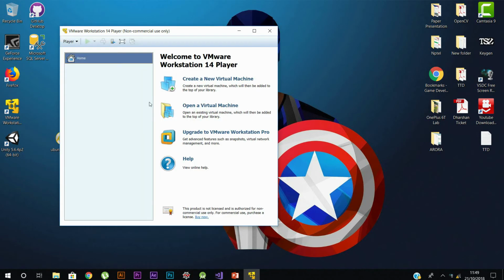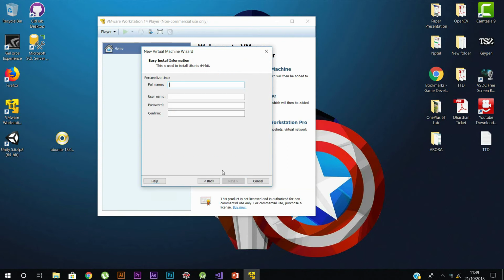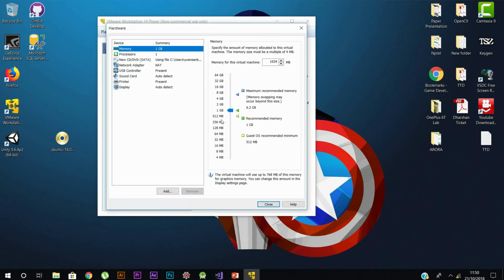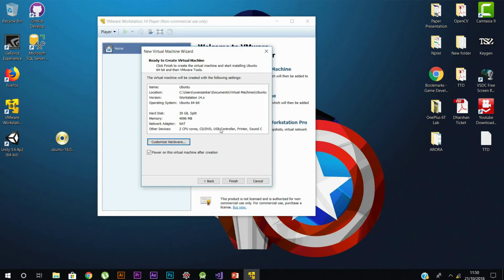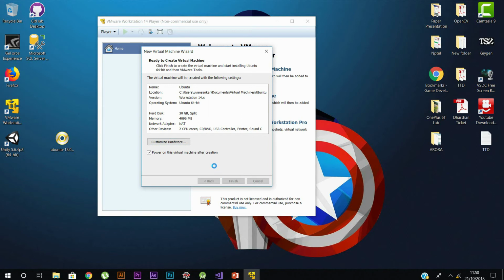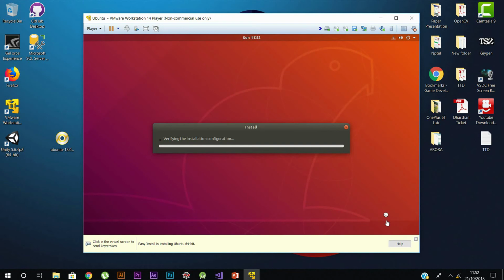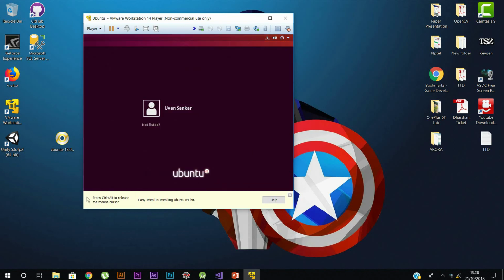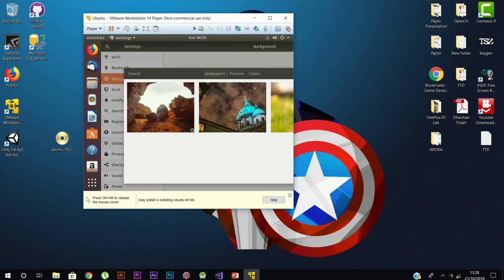Install Ubuntu On Windows - VMware || Virtual Machine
Hey there guys...In this video, I will show you how to install Ubuntu on your Windows PC via VMware. VMware Server is a virtualization product that makes it possible to partition a single physical server into multiple virtual machines. VMware server works with Windows, Solaris, Linux and Netware, any or all of which can be used  concurrently on the same hardware.